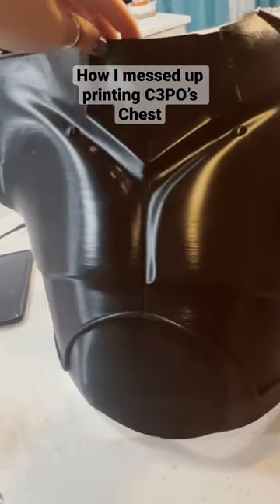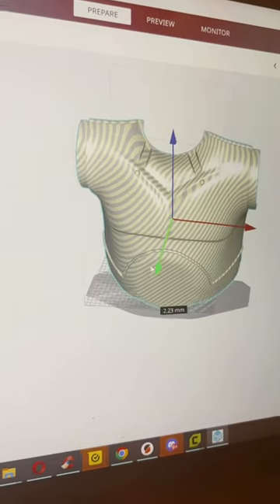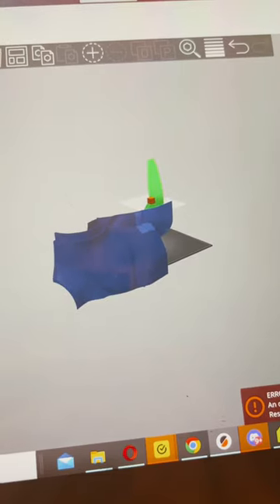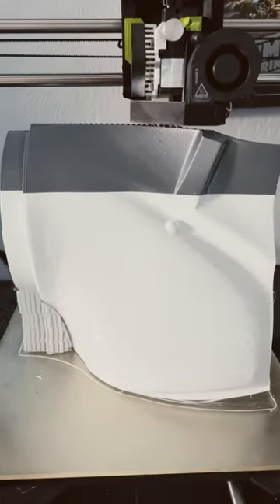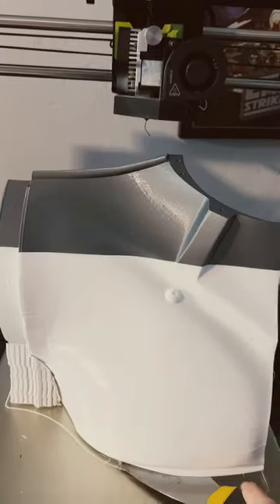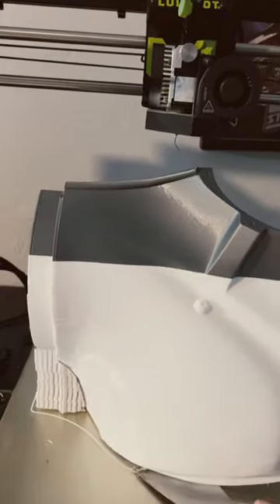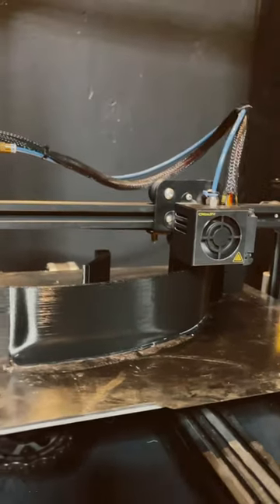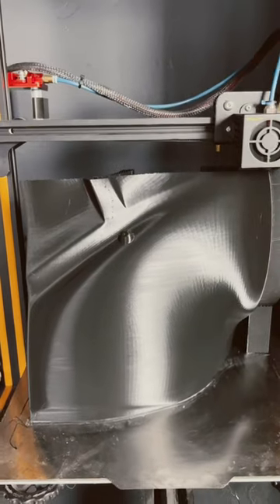When you mess up 3D printing C3PO’s Chest…